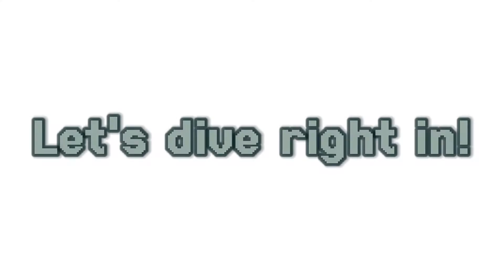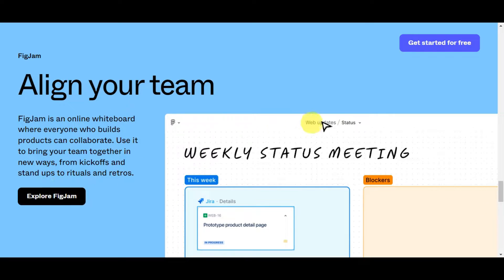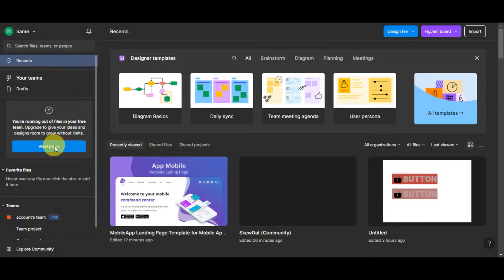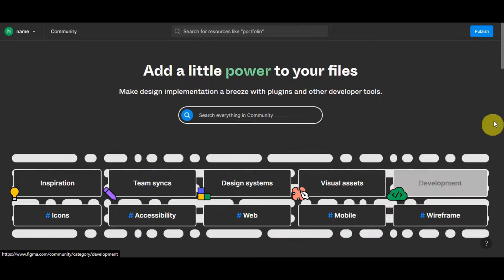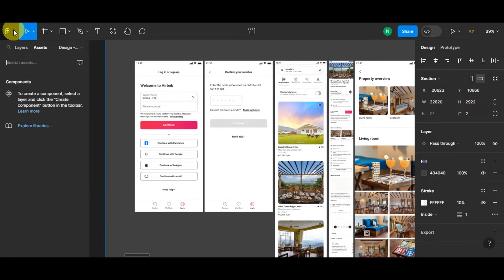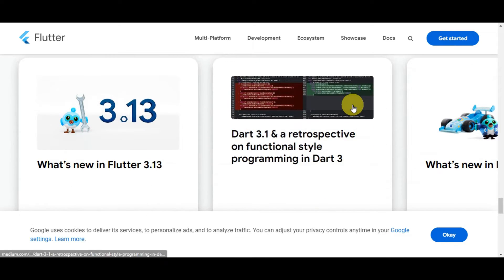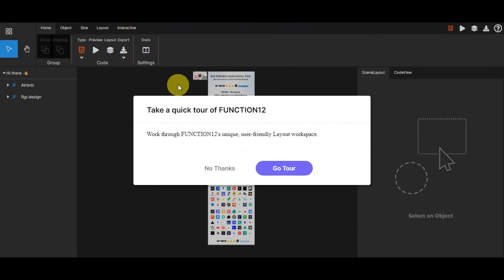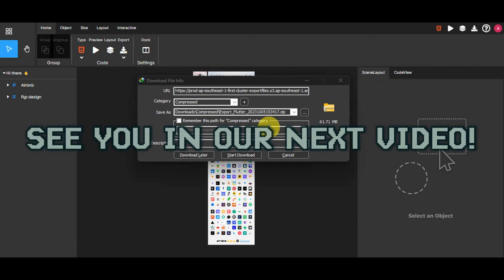How to Convert Figma Design to Flutter Code (Figma to Flutter)